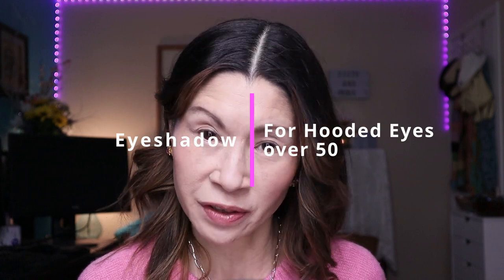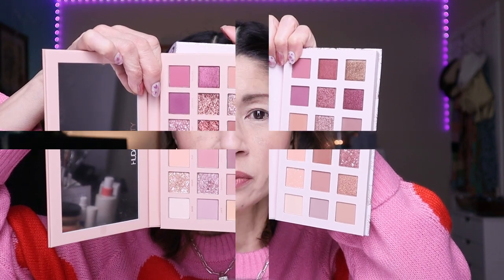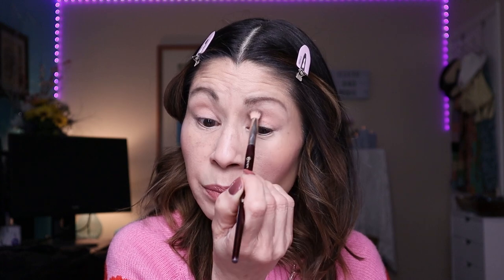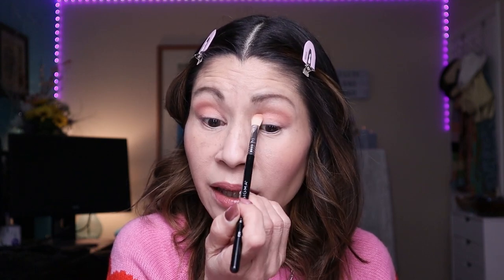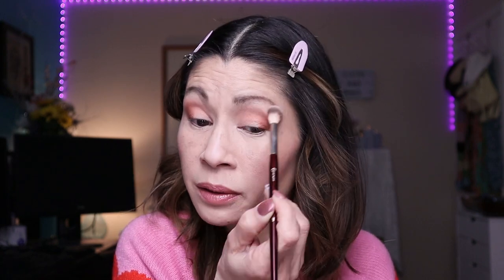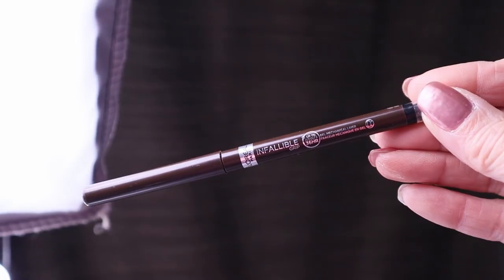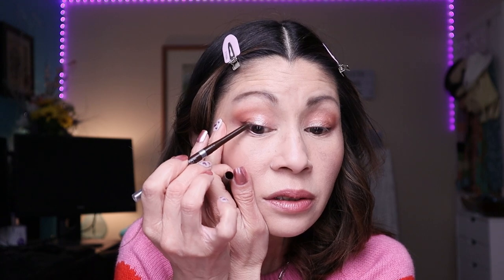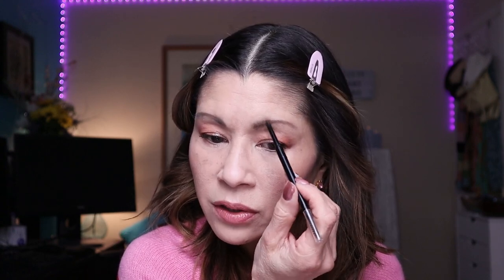Eyeshadow for Hooded Eyes Over 50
Do you have hooded eyes like me? Do you tend to stay away from eyeshadow because it ages you more? Today I am sharing my simple tips and tricks to help you apply eyeshadow, eyeliner and mascara to make the most of your hooded eyes! I would love it! Much love, Cat xoxo

This video is not sponsored, the views and opinions expressed on this channel are my own. :-)

Products Mentioned:

City Beauty Lid Lifting Treatment*

Code: CUPID35

Urban Decay Quickie 24H Multi-Use Hydrating Full Coverage Concealer in shade 30NN*

Essence Let Me Be Your Wings Blooming Wings Eyeshadow Palette*

Huda Beauty Easy Bake Loose Setting Powder in Cherry Blossom*

save 10% on your order using my code: CATSEYE10

Core Line Extension Brushes Now Available!

REPHR BRUSHES*

City Beauty*
Use my link to shop!

Thematic Music

FAQ's

AGE: 55
SKIN: NORMAL TO DRY
SKIN CONCERNS: HYPERPIGMENTATION, FINE LINES, WRINKLES, AND REDNESS
FAVORITE FOOD:  SUSHI
SIGN: PISCES

For more fun videos, please check these out!